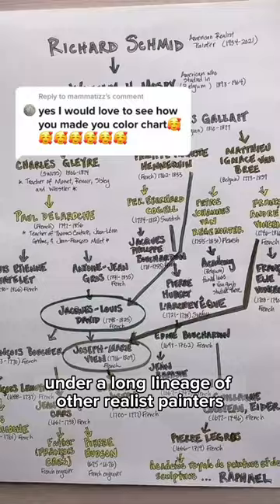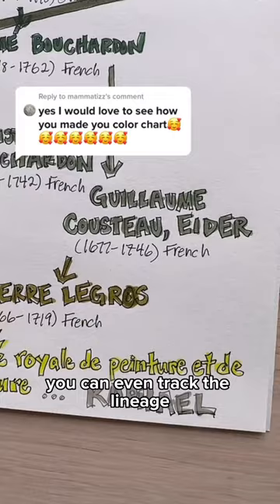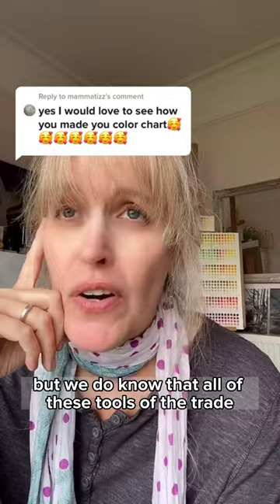Creating the Richard Schmid Colour Charts